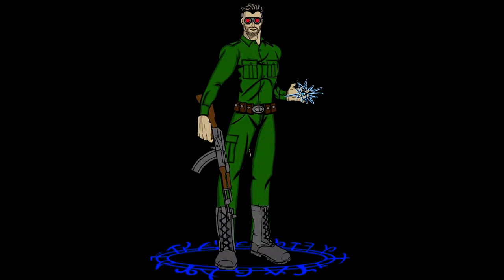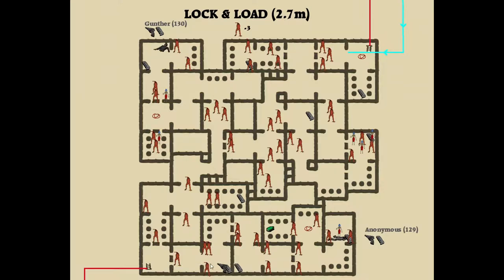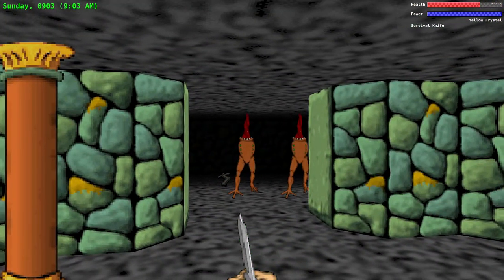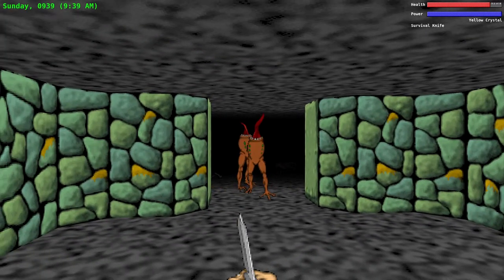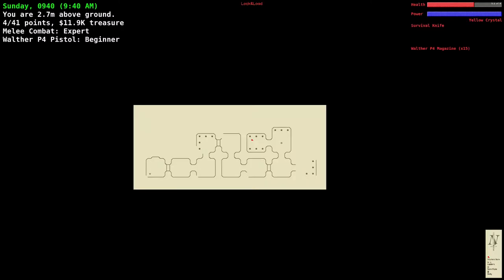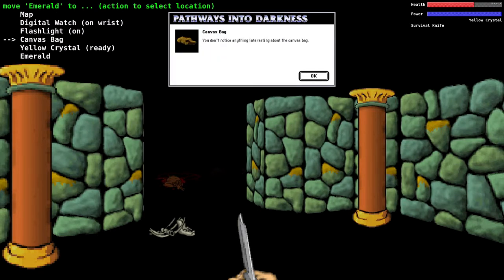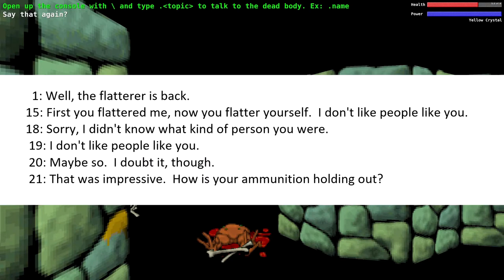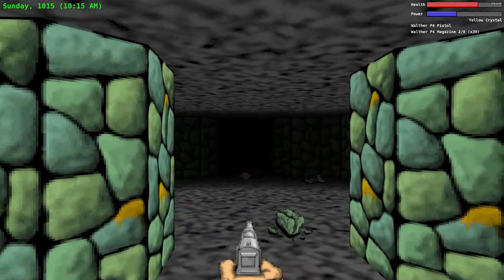PID In-depth #5 Lock & Load - Pathways Into Darkness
This is an In-depth playthrough of Pathways Into Darkness by Bungie. This series goes in depth in lore, strategy, easter eggs, and other random information about the game. Pathways Into Darkness was Bungie's first real commercial success that would allow them to continue making games and develop Marathon, Myth, Oni, Halo, and Destiny.

Chapters:
00:00 Intro
00:41 Floor Map
02:04 Gameplay
04:11 Emerald
05:43 Anonymous German
09:15 Gameplay Resume
12:40 Gunther (German)
17:41 Gameplay Resume